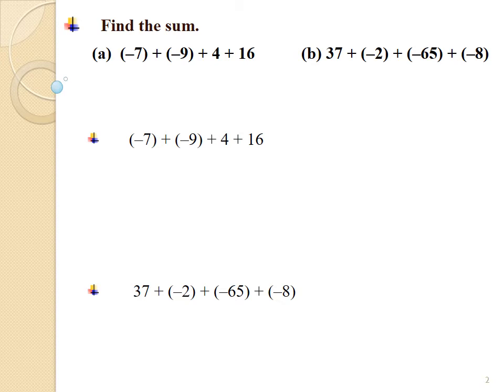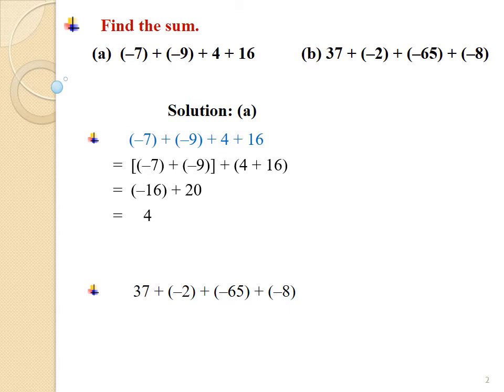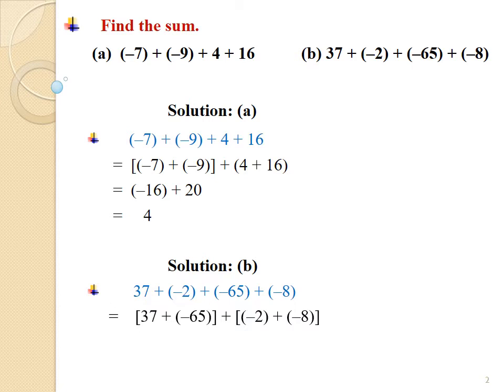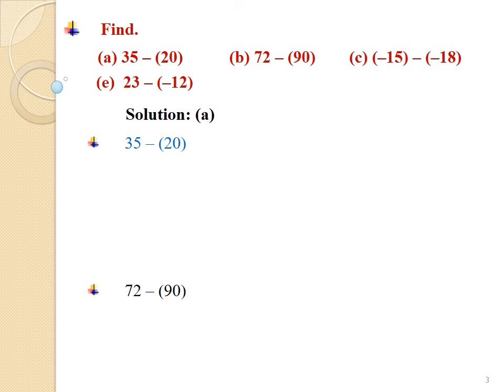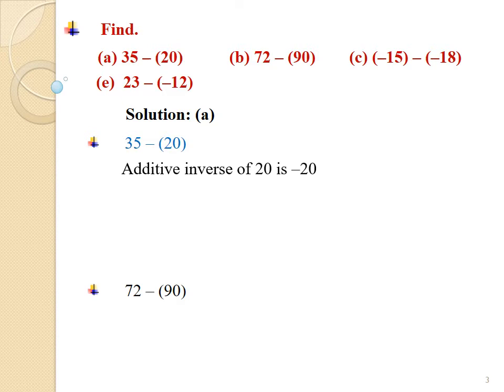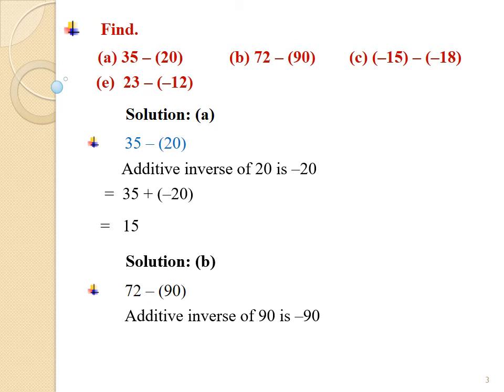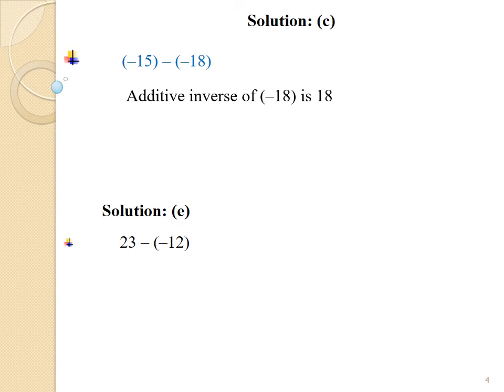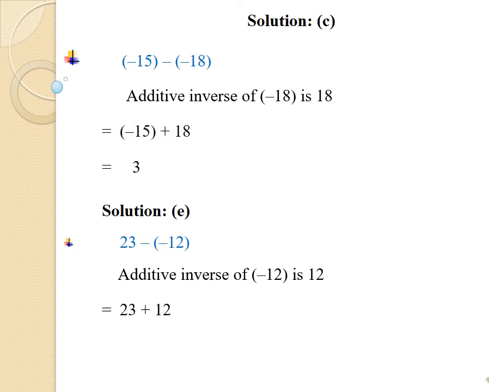CLASS 6 MATH CHP 6 PART 6